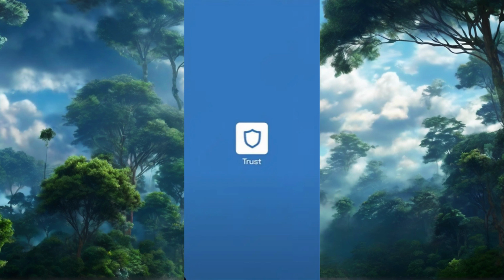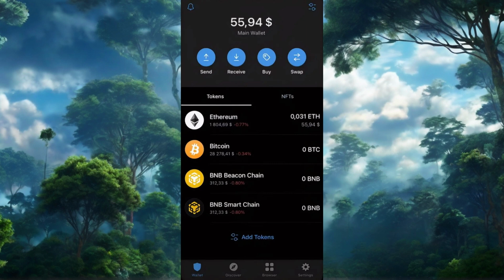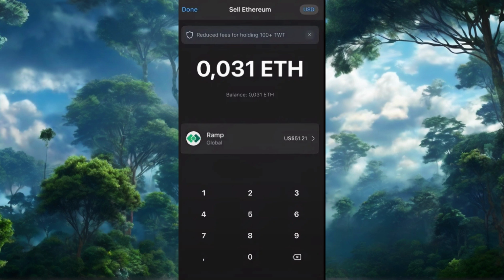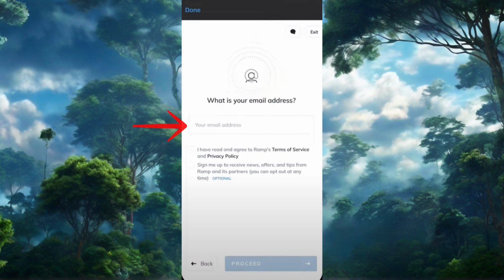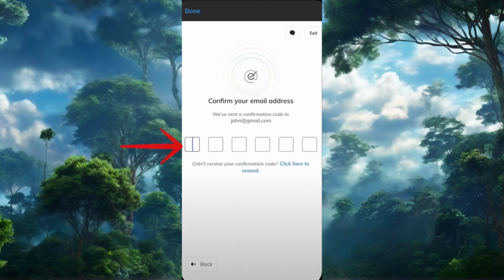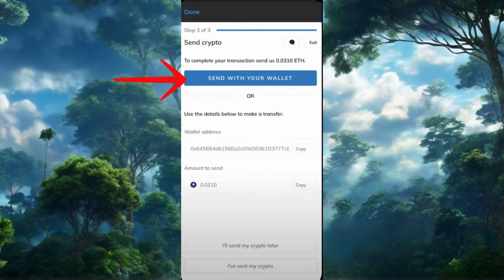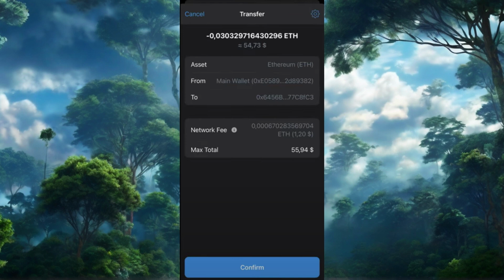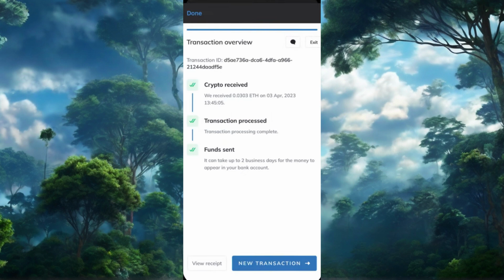Trust Wallet Sell USDT | GG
Trust Wallet Sell USDT - A Step-by-Step Guide

Note that selling options may vary based on your location. If direct selling is unavailable, you may need to transfer your USDT to an exchange that supports fiat withdrawals first.

Remember to keep your app updated and avoid using public Wi-Fi when performing transactions for security. If you encounter any issues, contact Trust Wallet support for assistance.

Start selling your USDT today and make the most of your crypto investments!